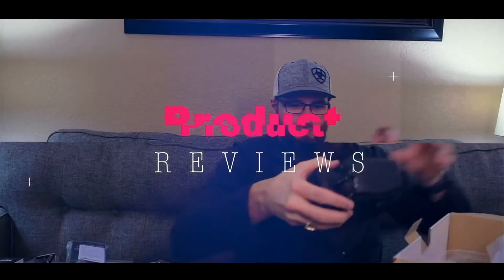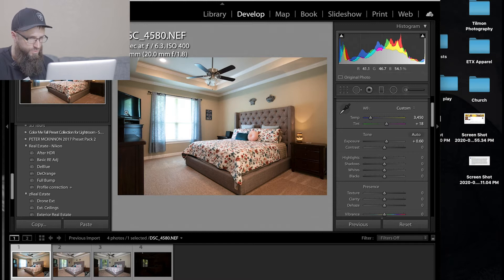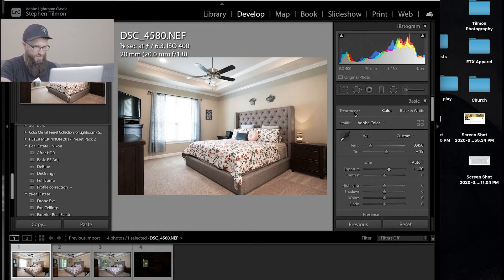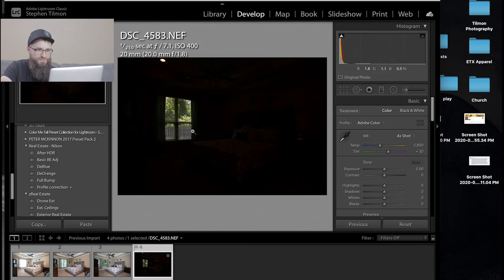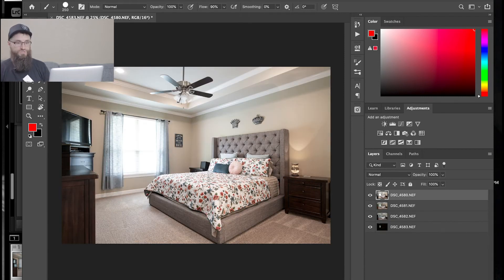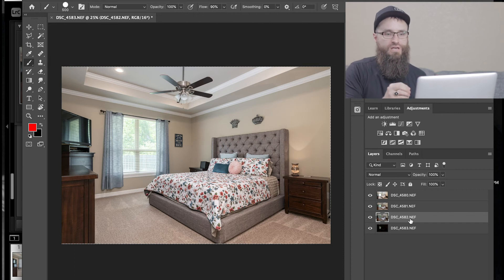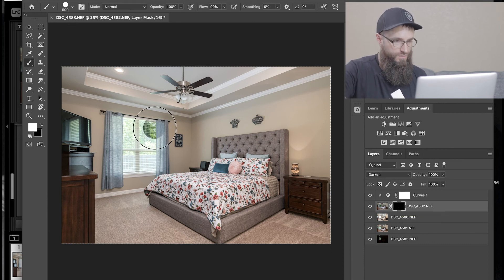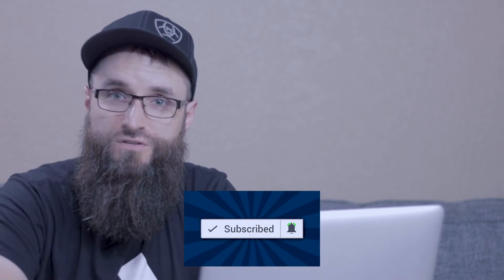Edit Real Estate Photos in UNDER A MINUTE | Lightroom and Photoshop Tutorial | Flambient Technique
In this video learn How To Edit Real Estate Photos in UNDER A MINUTE! This is a short Lightroom and Photoshop Tutorial on how to edit Real Estate and get long term customers!

Photography on a BUDGET LIST!
Explorer 600 (Amazon)
Explorer 400 (Amazon)
Yungnuo Speedlights (Amazon)
Light Stands (Amazon)
Monkey Belt Clip (Amazon)
Cactus Triggers (Amazon)
Tripod (Amazon)
Pistol Grip (Amazon)

**FREE 30 day Photoshop trial!!! Use my link to try it out!

My Etsy Store

*Wacom Tablet:

Camera (Amazon)

Bendy Tripod (Amazon)

Shotgun mic (Amazon)

Vlog Lens (Amazon)

Mic (Amazon)

Gimbal (Amazon)

Wacom Tablet (Amazon)

My Lights (Amazon)

Light Modifier (Amazon)

*My Real Estate Camera:

Photo Counter (Amazon)

Real Estate Lens 20MM (Amazon)

5 in 1 Reflector (Amazon)

My Camera Bag (Amazon)